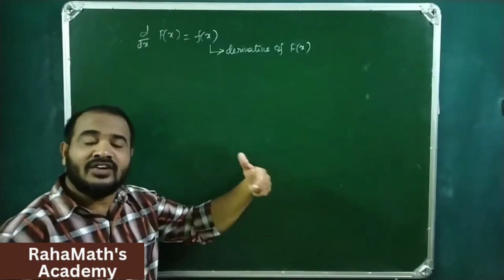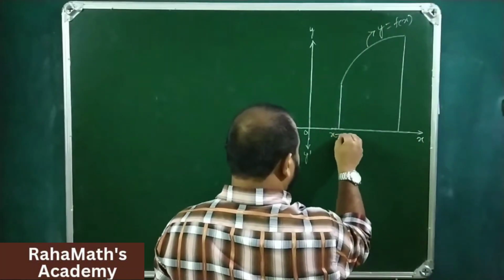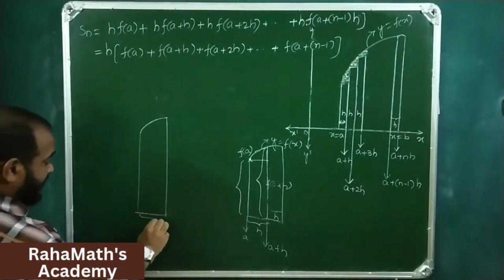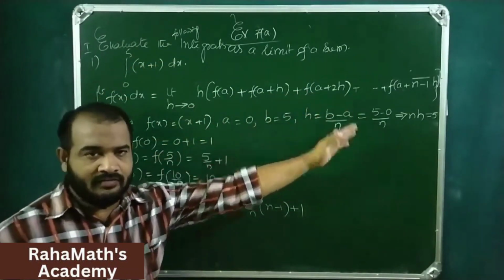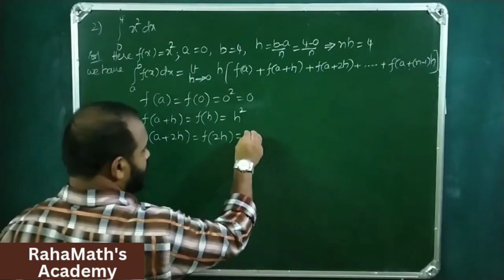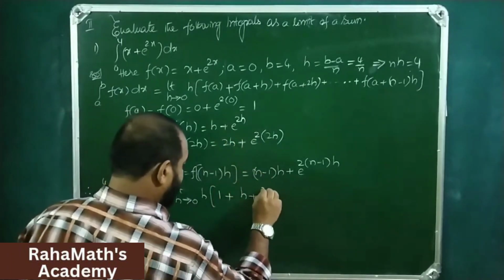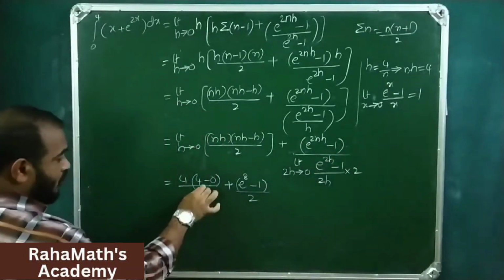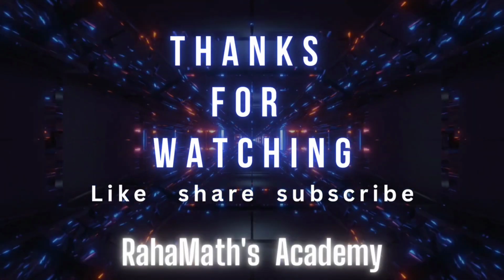Definite Integrals Made Easy Part-11 | Comprehensive Tutorial for JEE & EAMCET